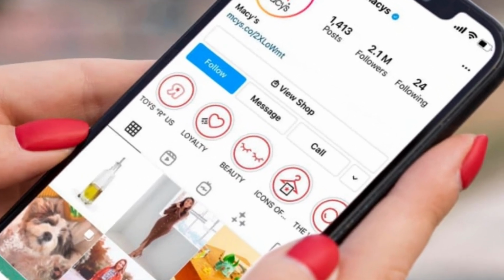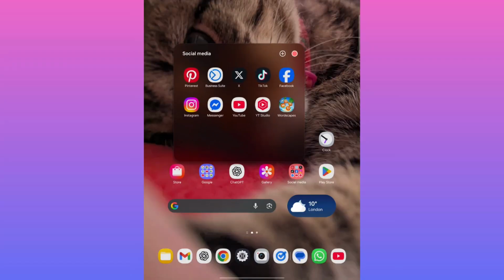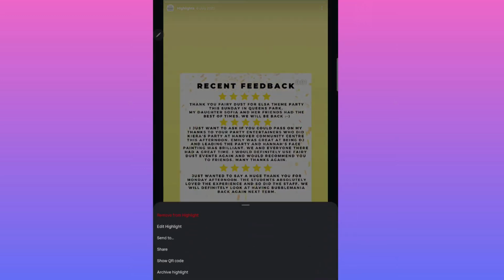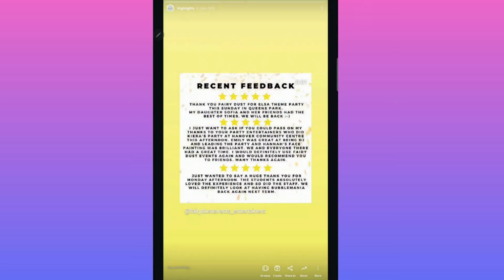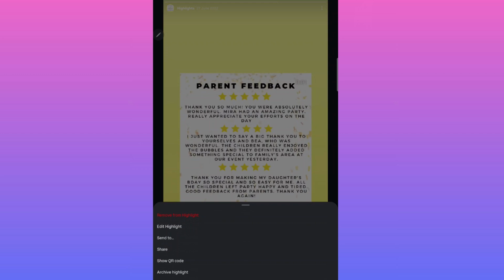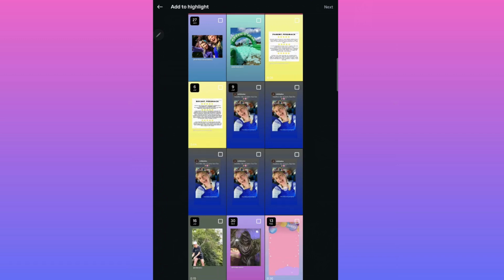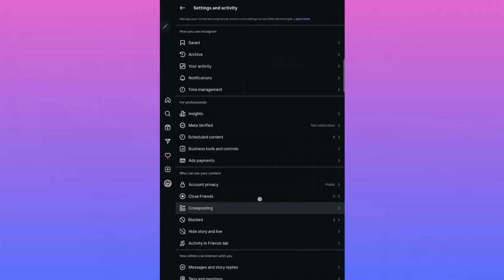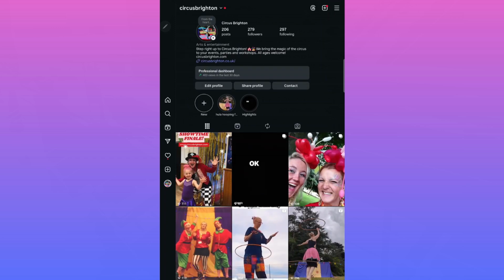Remove Instagram Highlights in Seconds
How to Delete an Instagram Highlight (Step-by-Step)

In this video I show you how to delete an Instagram highlight step by step using the Instagram app.

If you're trying to remove a highlight on Instagram or tidy up your profile, this walkthrough shows exactly where to go and what to click.

You’ll see how to:
• delete an Instagram highlight from your profile
• remove highlights without deleting your original stories
• find the highlight settings inside Instagram
• keep your story archive intact

This works whether you're using Instagram for a business, a project, or just keeping your profile organised.

If you're setting up Instagram properly, there’s a free setup guide above that walks through the key things worth sorting out.

Making Instagram Make Sense.

Troubleshooting Instagram Highlights
If your Instagram highlight isn’t behaving as expected, here are a few things worth checking:
• can’t delete Instagram highlight
• highlight delete option not showing
• highlight not updating or disappearing
• stories missing from archive

Make sure you're on your own profile, your app is updated, and your story archive is turned on in:
Profile → Menu → Settings and privacy → Archiving → Save story to archive